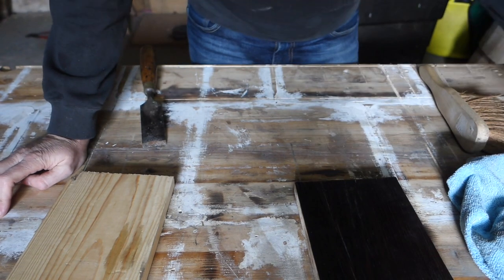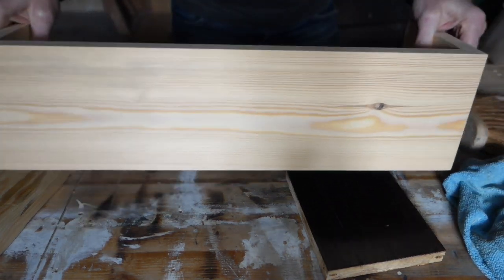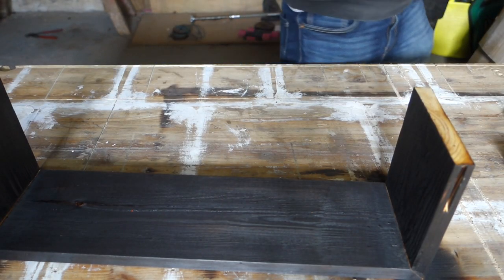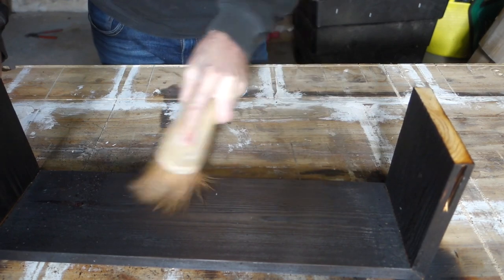Burnt wood finish or Shou Sugi Ban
The video shows you how to get a fantastic finish on plain softwoods. This is a simple and easy technique and will allow you to start experimenting further.